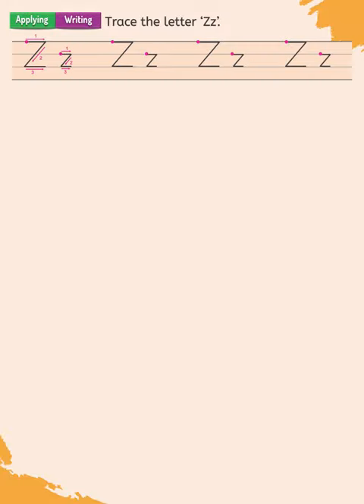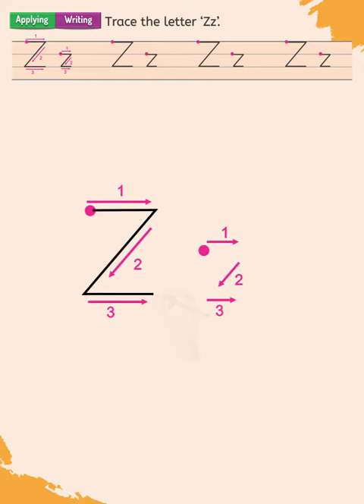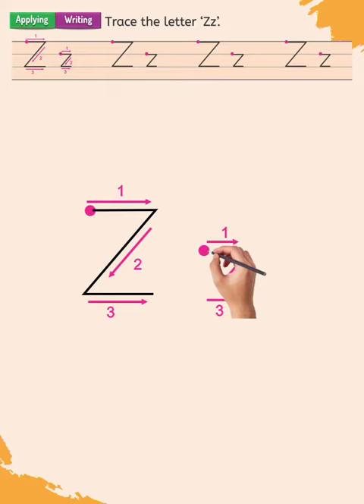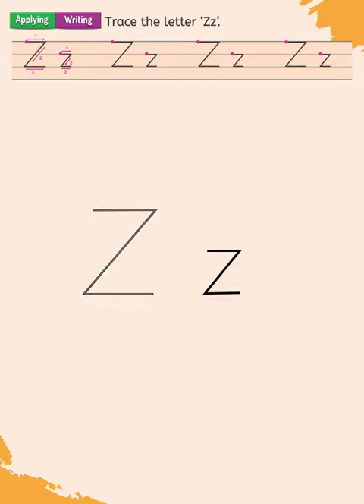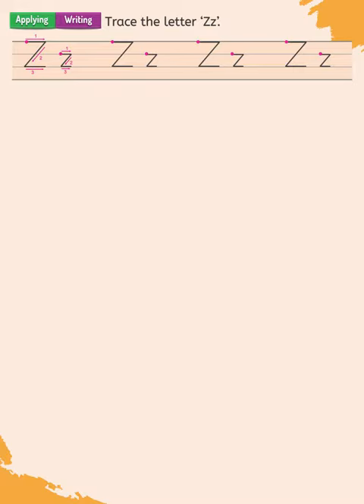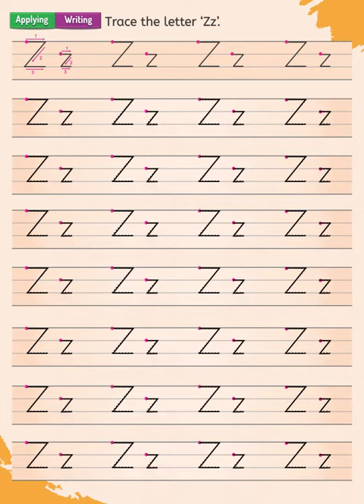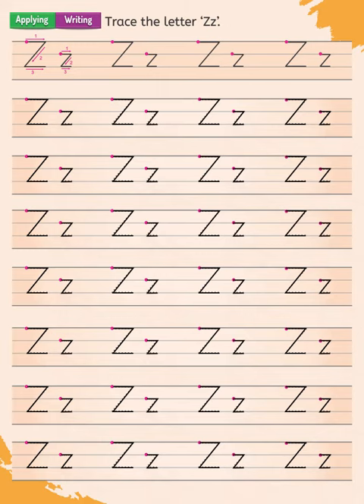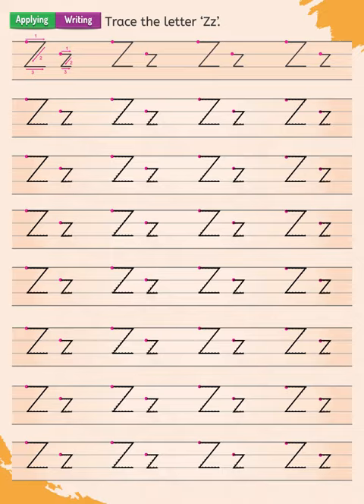BrainWave English 4+ II Page No 73 II Munawar Publishers